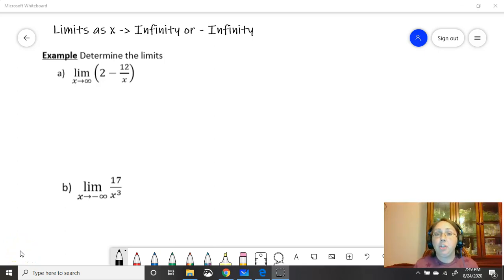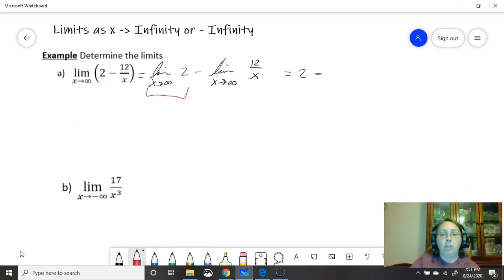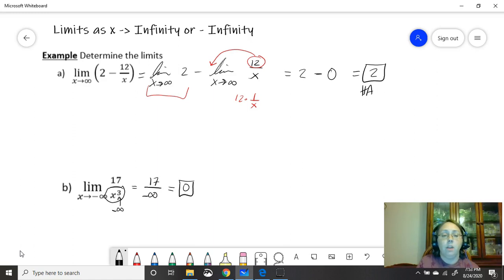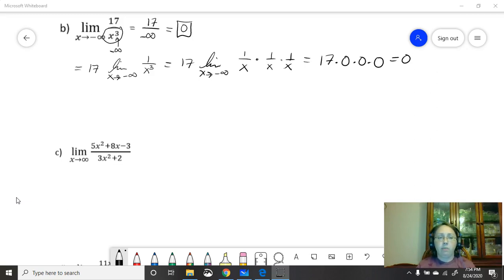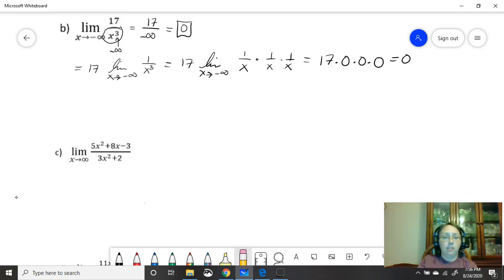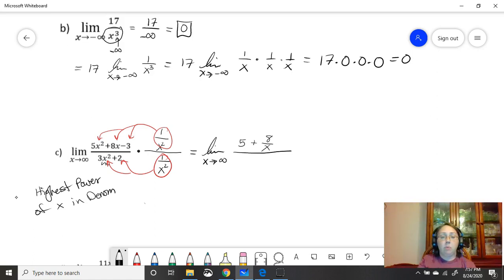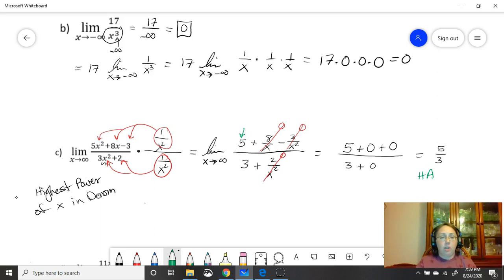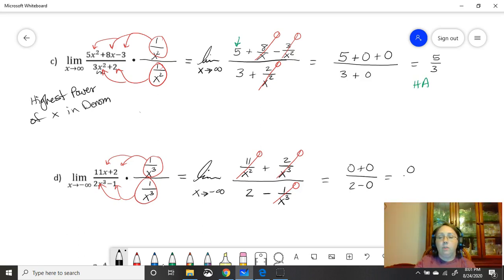Limits As x Goes to Infinity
We show examples for finding horizontal asymptotes of functions by letting x approach positive and negative infinity. We illustrate how we can use algebra to re-write functions so that we can better understand the limit.